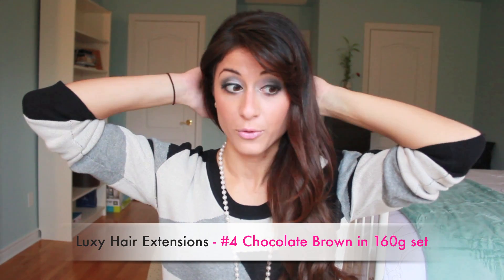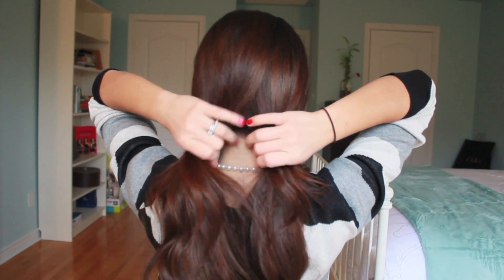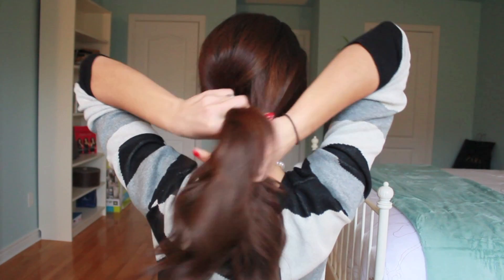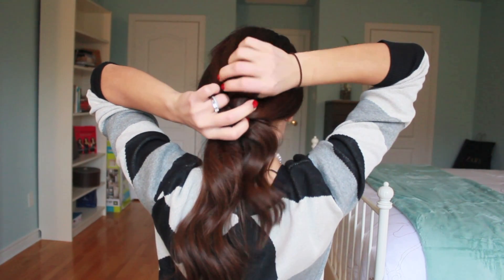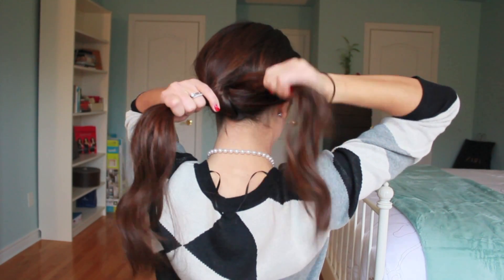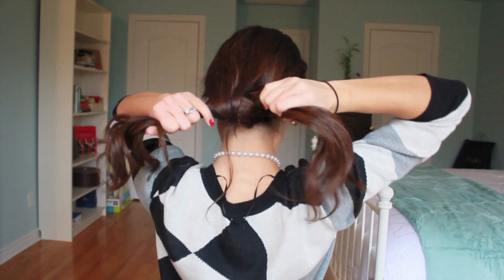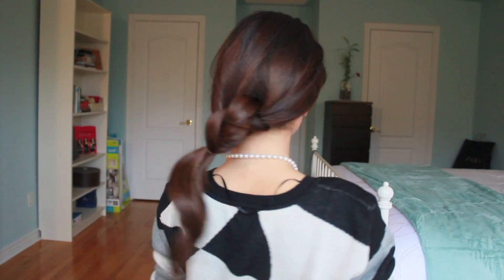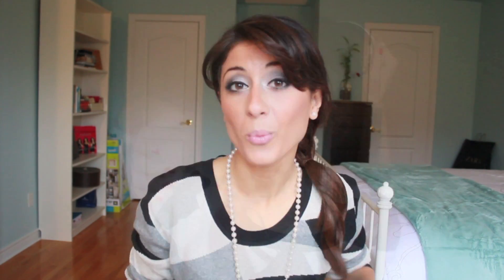Easy Knotted Ponytail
Here's a quick and easy tutorial, perfect for those days when you're short on time. :)

Hope you guys find it helpful